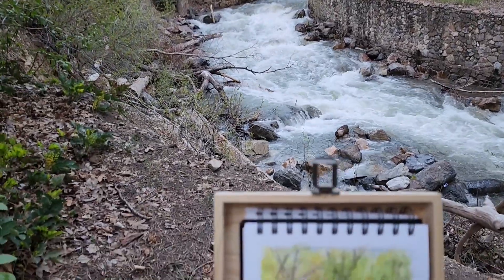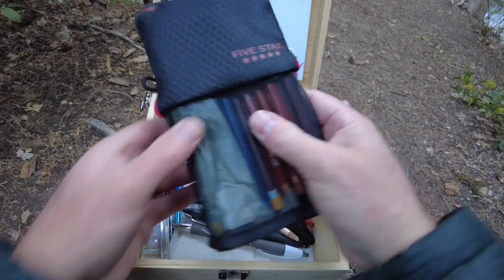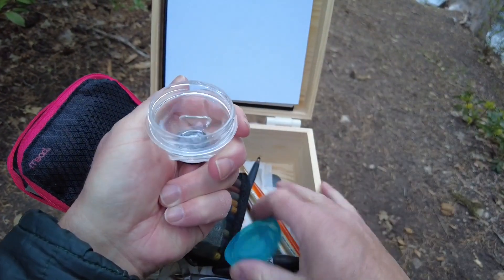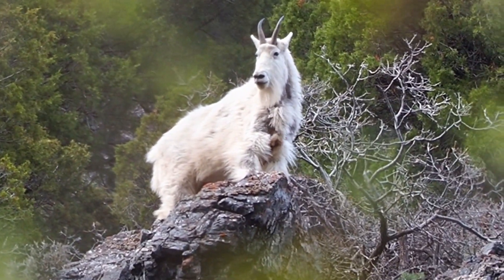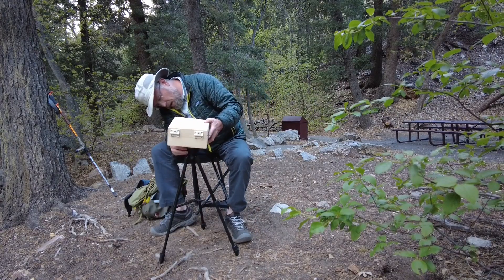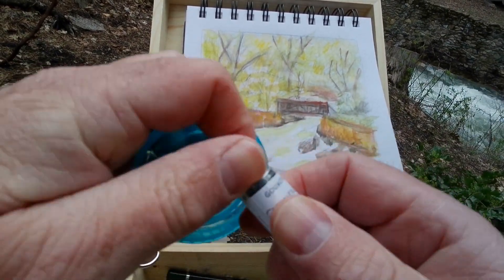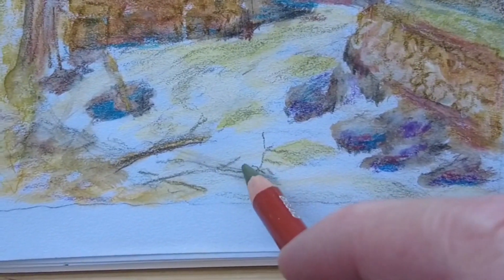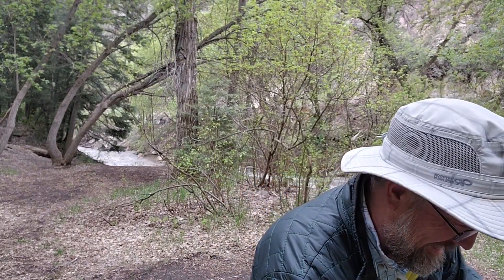What's in My Bag? The Ultimate Outdoor Sketching Essentials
Outdoor Sketching is my version of Plein Air Painting.  In this video I show you what gear I take with me to make it light and easy.

Check out this video for how I made the sketch box or pochade box I'm using.

My Bag: Mountain Smith Day Lumbar Waist Pack
My Stool
My Camera: Olympus OM-D E-M5 Mark III
My Lens: M.Zuiko 75-300mm
My Vlogging Camera: DJI Pocket 2

For more tips and other materials and supplies I use visit my